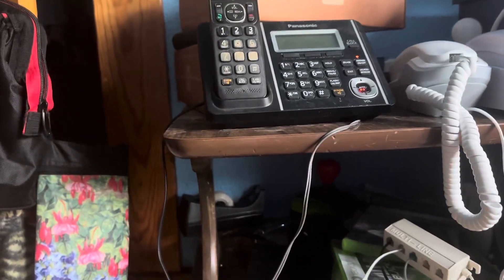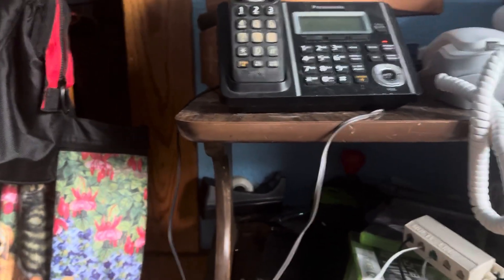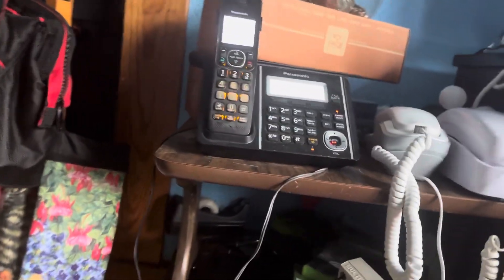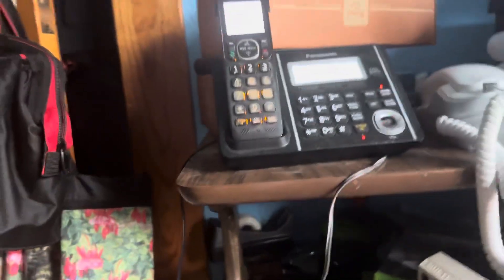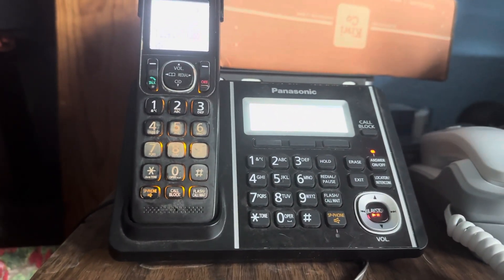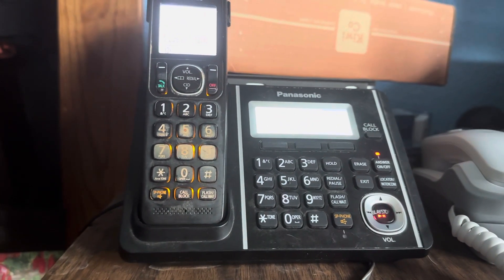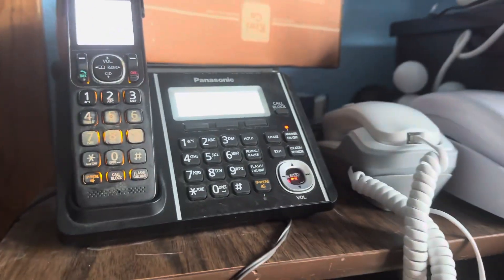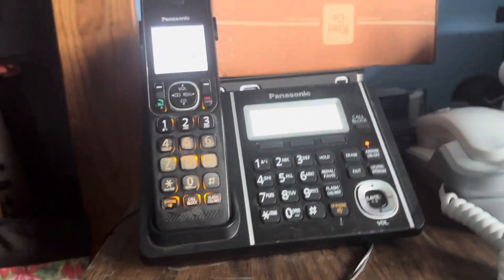Message from Riley, the phone collector. ￼